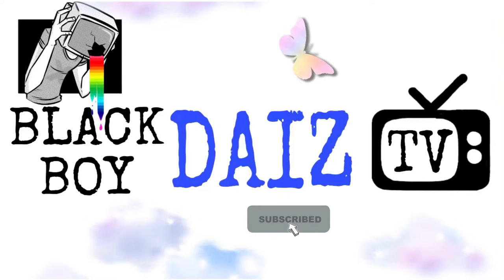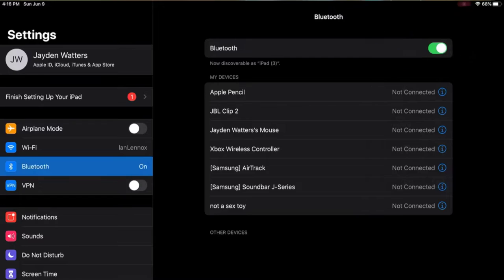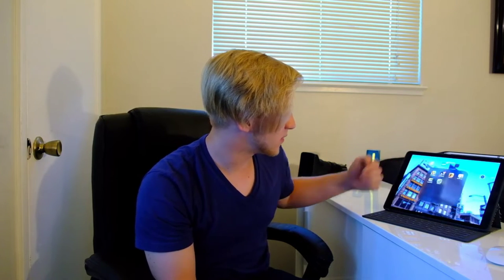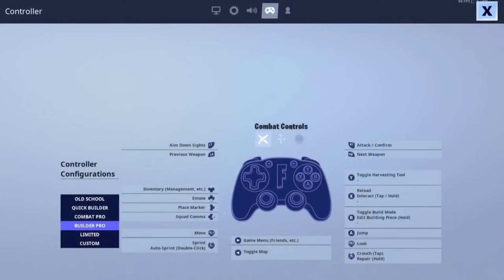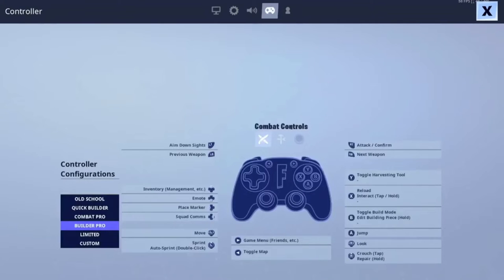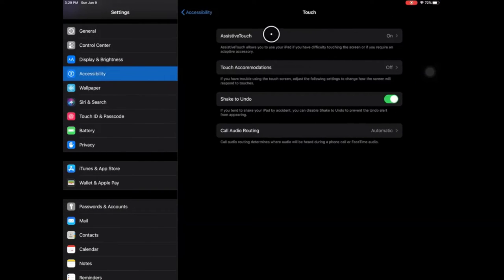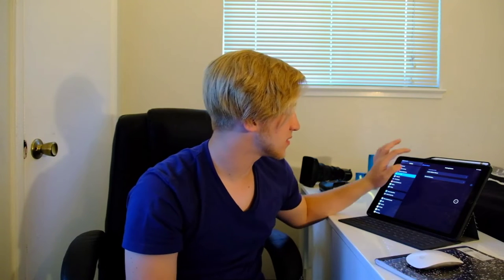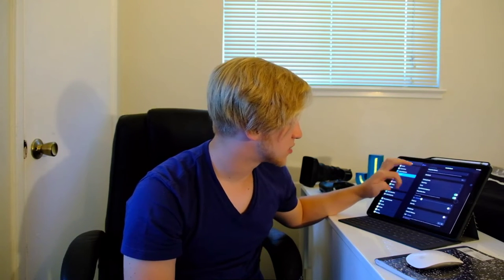How to use Xbox One and PlayStation 4 Controllers on IPhone and IPad!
- To connect your Xbox One Wireless Conteoller
1. Press and hold the Xbox Button for 5 seconds
2. Hold the sync button for 5 seconds
3. Connect to the controller using the Bluetooth menu in settings... If the controller doesn’t work turn Bluetooth on and off and repeat steps 1 and 2

- To connect your PlayStation 4 DualShock Wireless controller
1. Hold the PlayStation and Share button until the light begins to flash white
2. Look for the device in Bluetooth setting and if that doesn’t work. Turn Bluetooth on and Off and repeat step 1.

Today I will be showing you guys wireless controller support on the new iPad OS 13 beta. As well as some gameplay showing what that looks like.